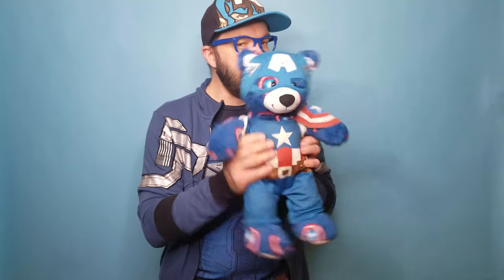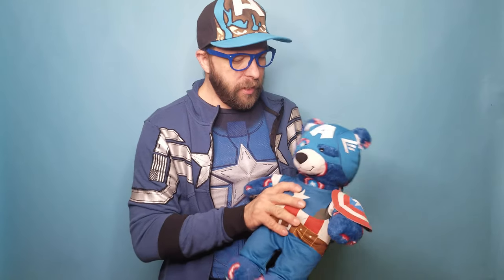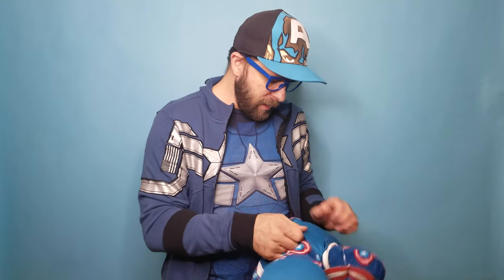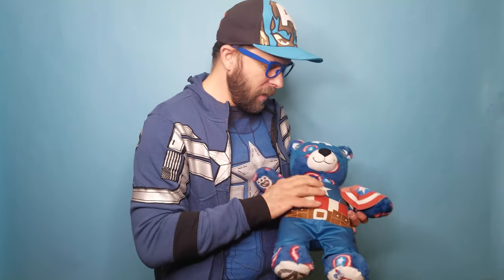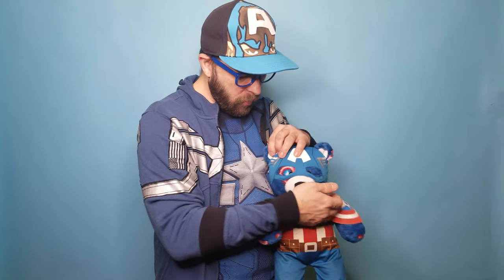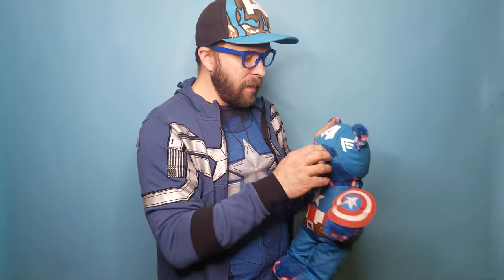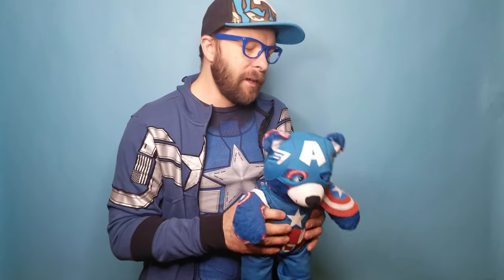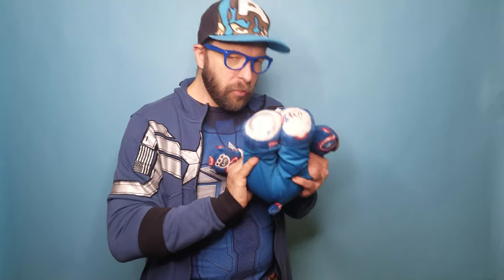Build-A-Bear Review | Captain America #32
He is such a powerful member of The Avengers. If you saw my Marvel movie rankings you know how much I love Captain America. This bear is great! Do you already have a Captain America Build-A-Bear?